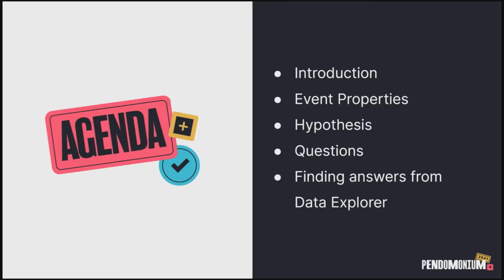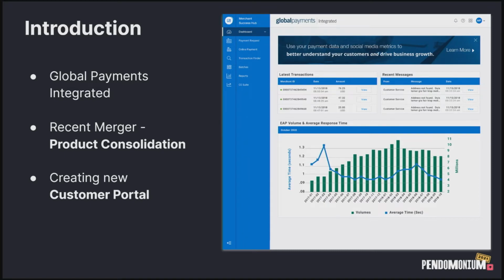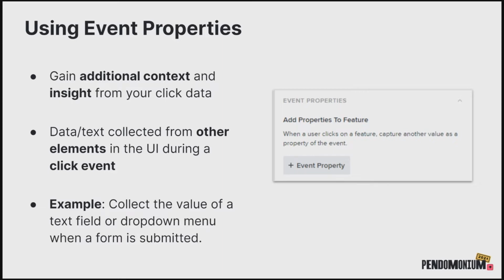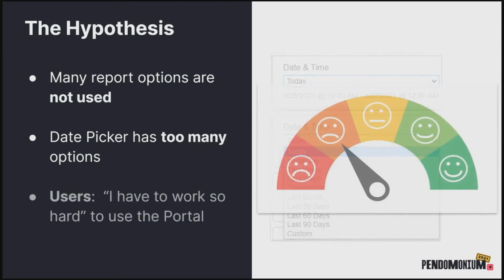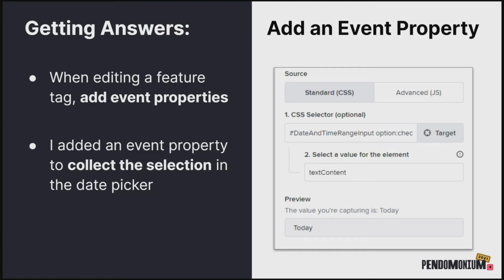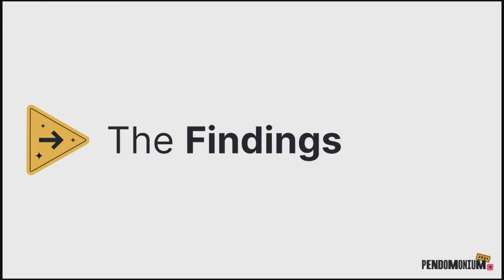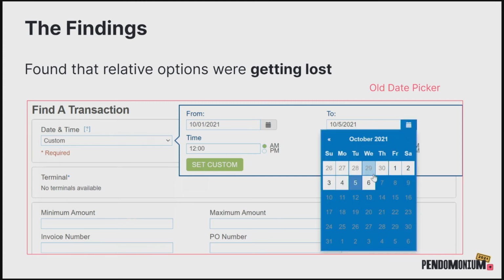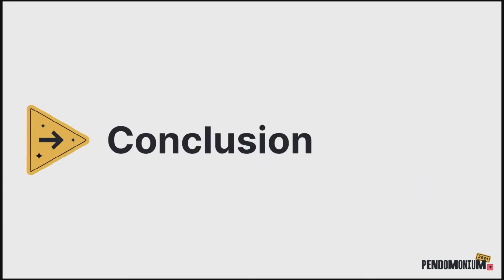Pendomonium 2021 | Using Data Explorer to gain insights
I will go through how to leverage segments, event properties, track events, and the data explorer to get insights into how your customers are using your software. I will go into examples of how I have used the data explorer to get answers to questions I had about my customer's usage. I will show how to use the data explorer to get richer Pendo dashboards.

SPEAKER
Chad Parker
Manager, Product Ownership
Global Payments